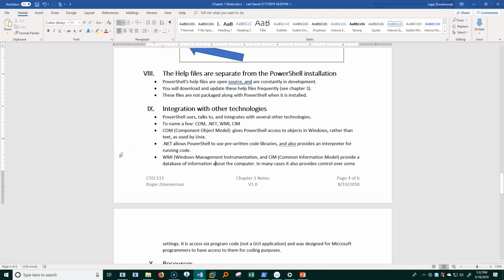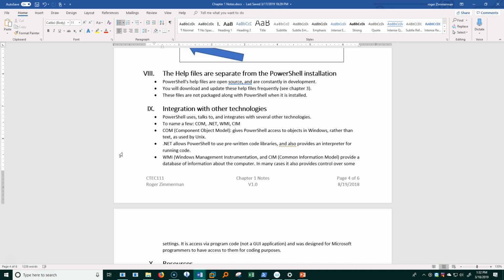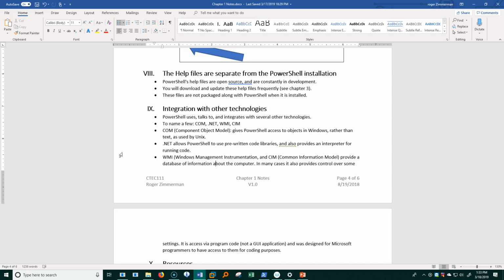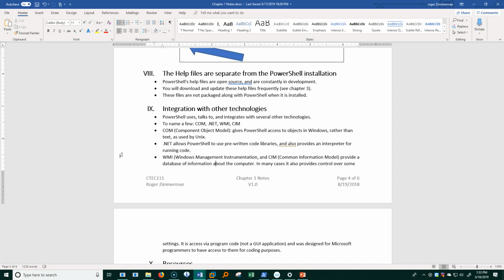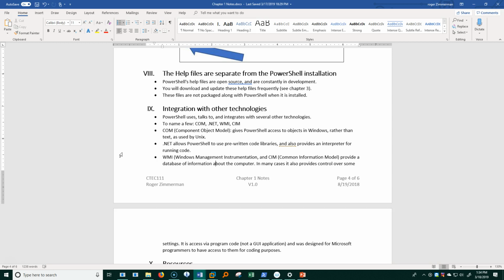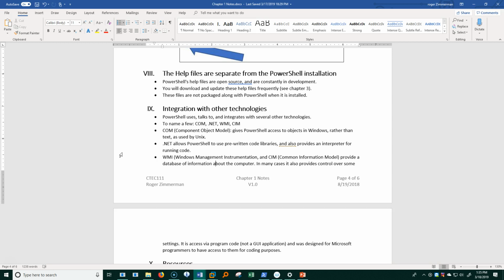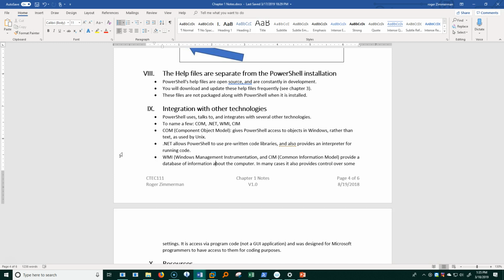PowerShell Integration in Windows (Intro to Powershell series video 1-15)